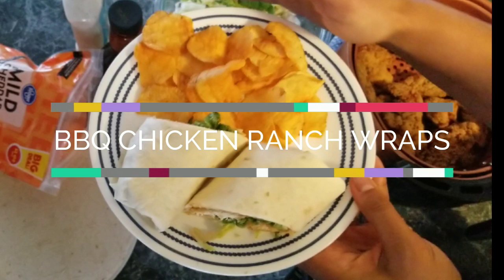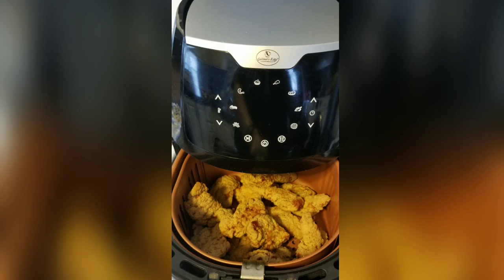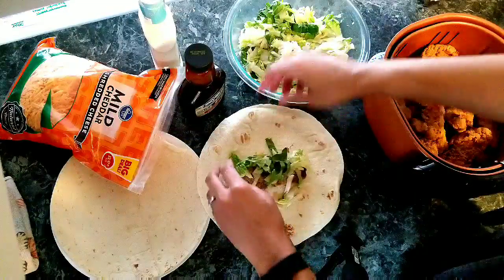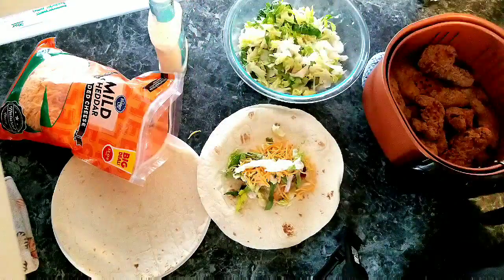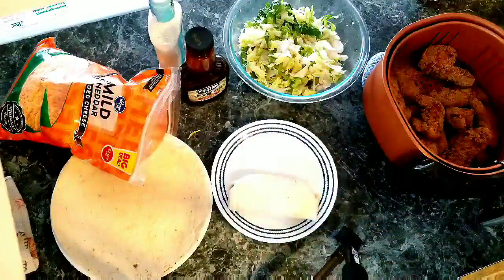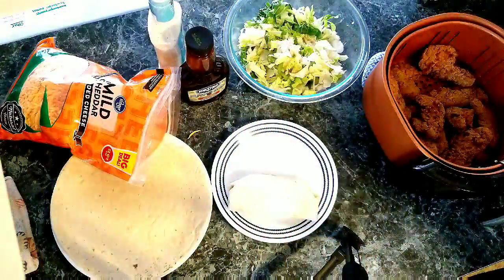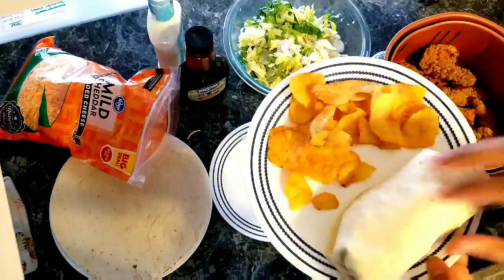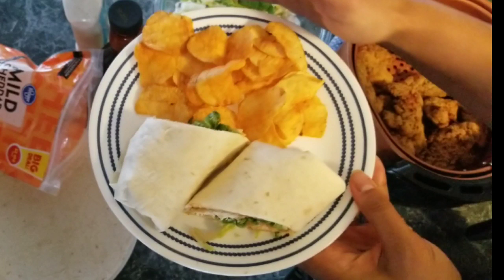COOK WITH ME | FRUGAL MEAL IDEA | LUNCH/DINNER IDEA | FUN FOOD | FOOD FOR PICKY EATERS | 2019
Hey friends! Today I am making some BBQ Chicken Ranch Wraps! This is an easy, kid-friendly and budget-friendly meal idea gor lunch or dinner!

My name is Camerie and I am a busy mom of four (4) fun and silly kids! My kids are Christian (14), Jonathan (12), Evelyn (6) and Damian (6)! Everyday is a new adventure! I like to show real life, the beautiful, the ugly, the clean and the dirty!

To see more of my videos:
🤩Hauls/Shop with Me-

🤔Reviews-

🤗DIY-

😋Cleaning Motivation-

🌷Spring Cleaning Series-

😆Room Renovations-

😍Amazon Products:

•Spa/Hotel Shower Curtain

•White Bath Rugs

•Shower 3-chamber Soap Dispenser

•Soap Dispenser:

•My Mop:

•Kitchen Countertop Bluetooth Speaker

•My Keurig:

•Kitchen Garbage Can

•Hanging Hamper (Over the door hook):

•Wonder Hangers "As Seen on Tv" (Closet Organizers):

•Waterbeads "Orbeez":